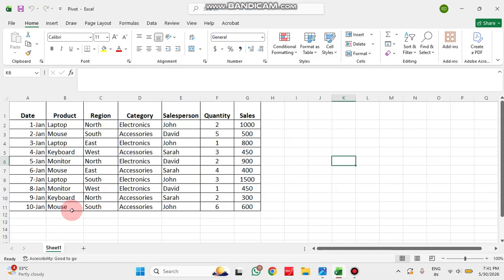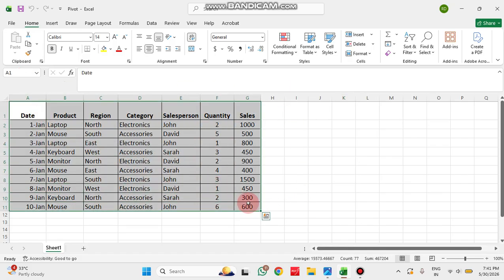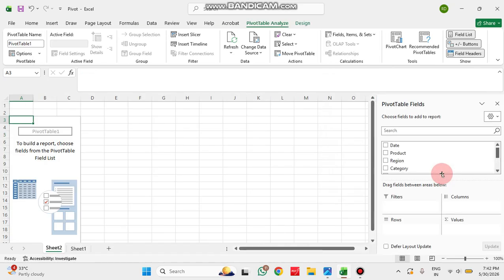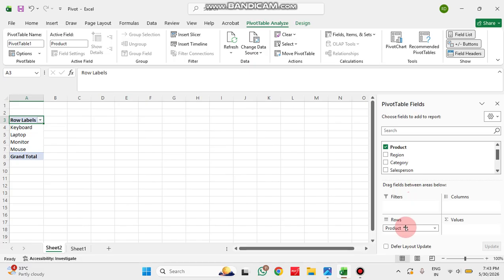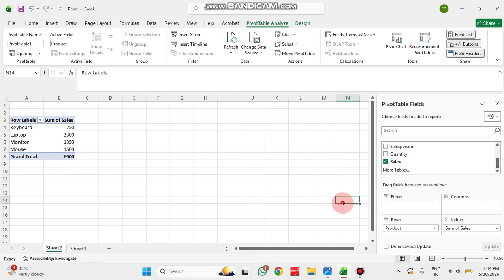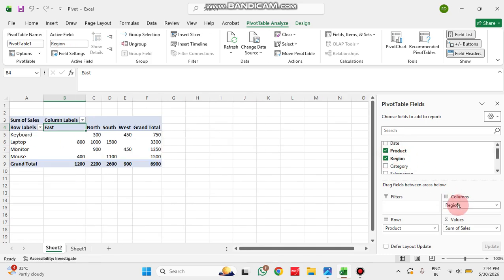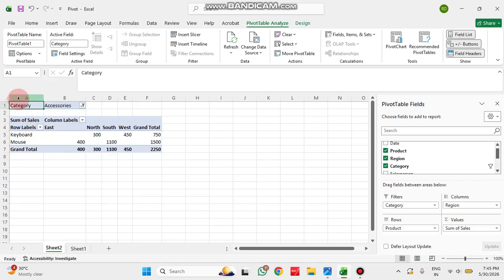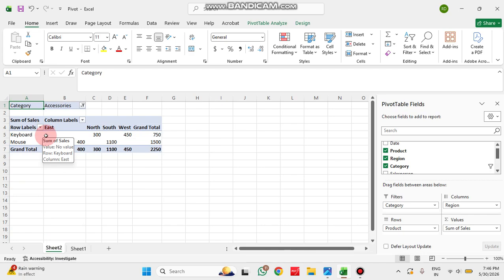Pivot Table in Excel Explained | Rows, Columns, Values & Filters for Beginners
Learn Pivot Table in Excel step by step with a practical sales dataset. This beginner-friendly Excel tutorial explains what a Pivot Table is, what the word Pivot means, and how to use Rows, Values, Columns, and Filters to analyze data quickly and efficiently.

In this video, you will learn:
✅ What is a Pivot Table in Excel
✅ Meaning of Pivot in Pivot Table
✅ How to Create a Pivot Table
✅ Rows Area Explained
✅ Values Area Explained
✅ Columns Area Explained
✅ Filters Area Explained
✅ Sales Data Analysis Example
✅ Excel Reporting and Data Summarization Techniques

Pivot Tables are one of the most powerful features in Microsoft Excel for creating reports, analyzing sales data, summarizing large datasets, and making data-driven decisions. Whether you are a student, teacher, accountant, office professional, researcher, or data analyst, this tutorial will help you improve your Excel skills.